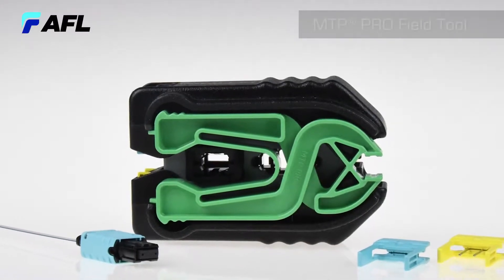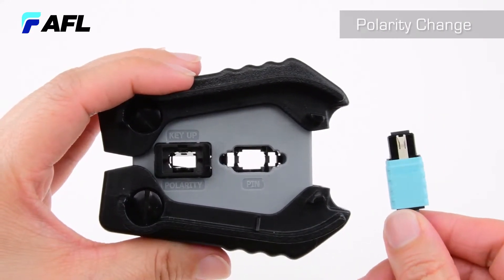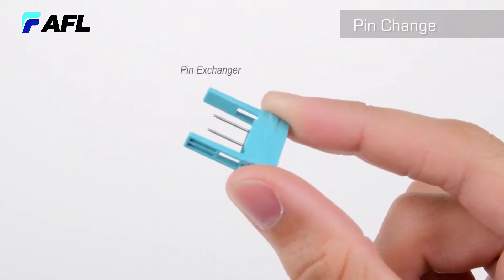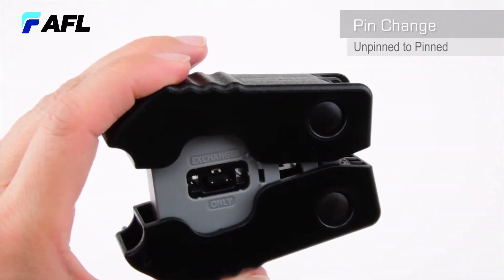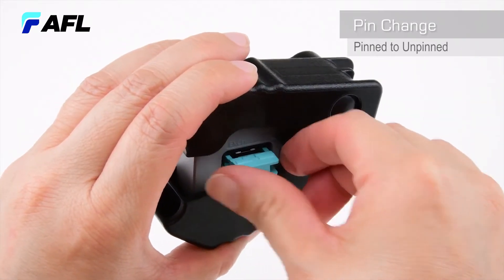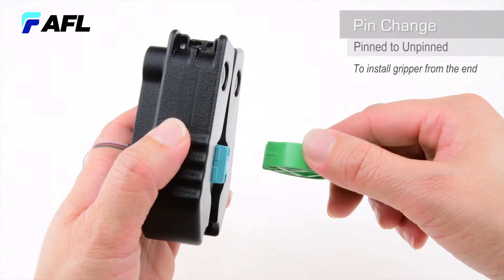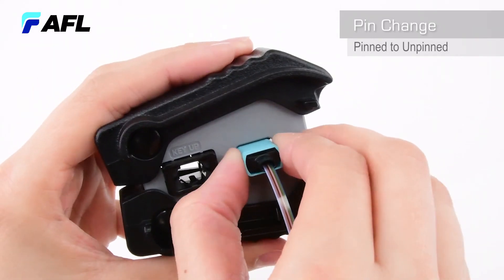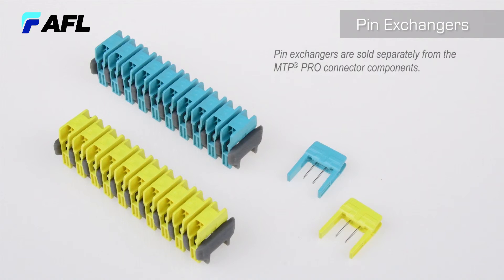MTP PRO Field Tool Instructional Video